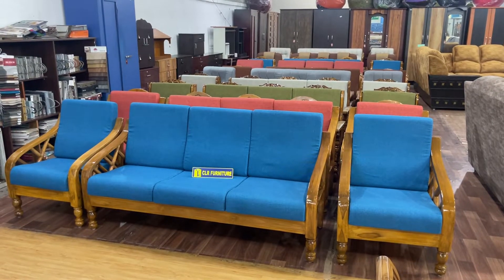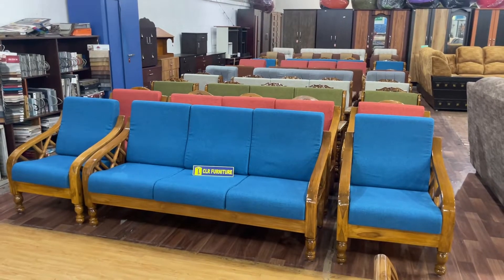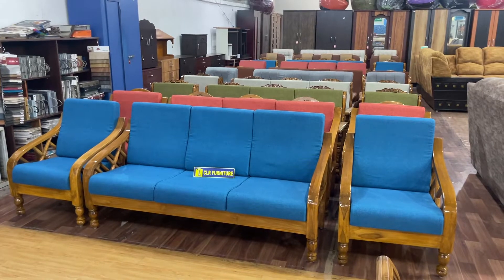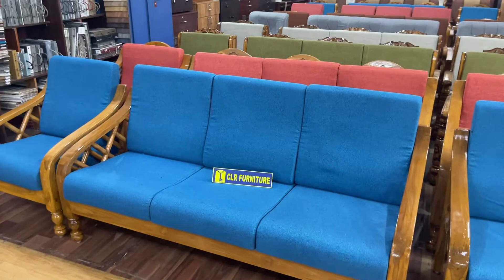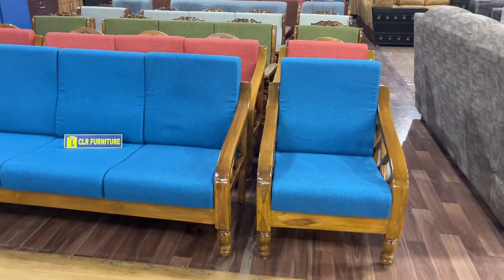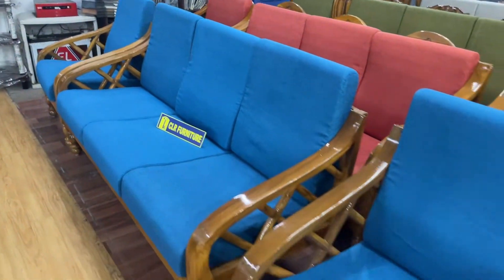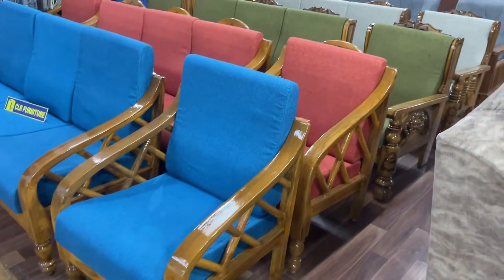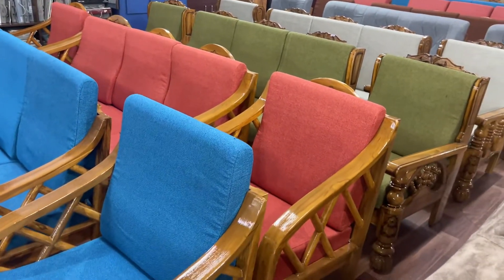Teakwood Sofa 3+1+1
CLR Furniture
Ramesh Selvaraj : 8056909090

Chinnavedampatti_Coimbatore
161/4, Lakshmi Thottam, Tagoor Road, Chinnavedampatty, Coimbatore – 641049.

Ganapathy_Coimbatore
292, Venkateshapuram, Suriya Signal, Petrol Bunk Back Side, Sathy Road, Ganapathy, Coimbatore - 641006.